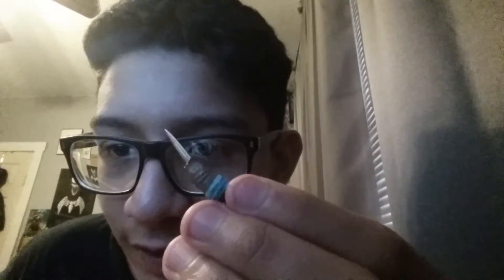Ultimate chucky review part 2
Optimus Prime reviewis coming soon